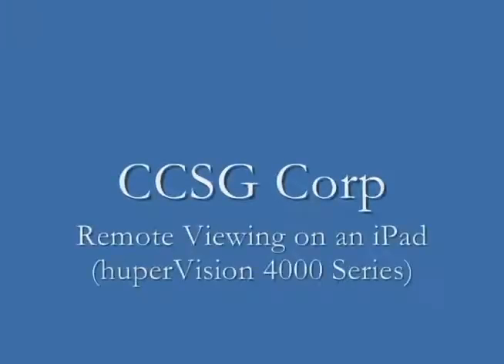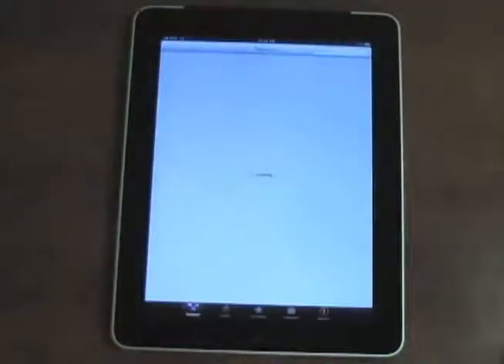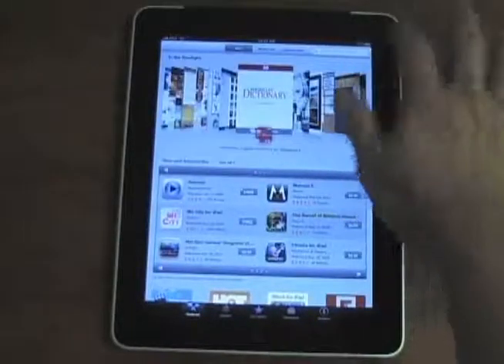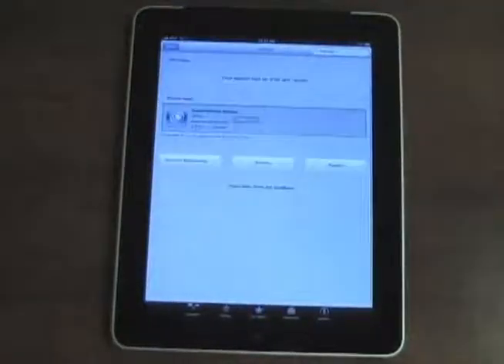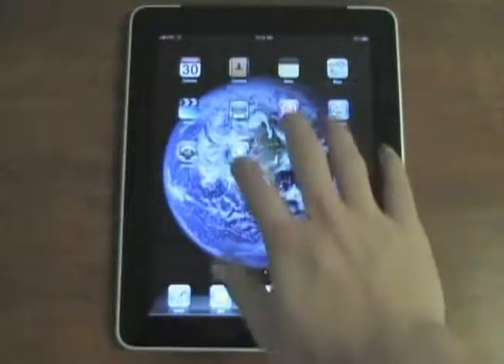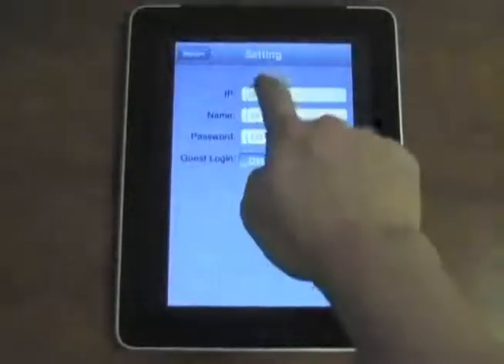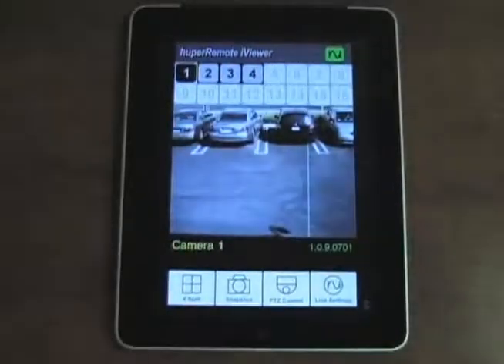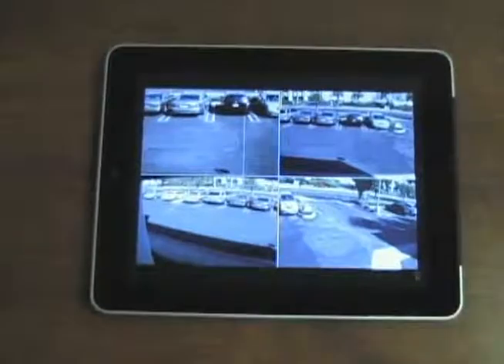huperRemote iViewer on an iPad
This is a short tutorial on connecting to your huperVision 4000 series DVR with an iPad.

Background audio by Jeremy Southern